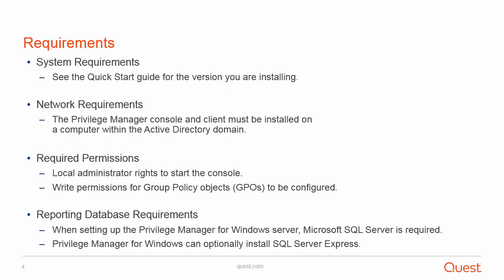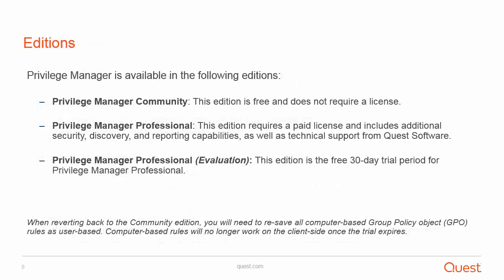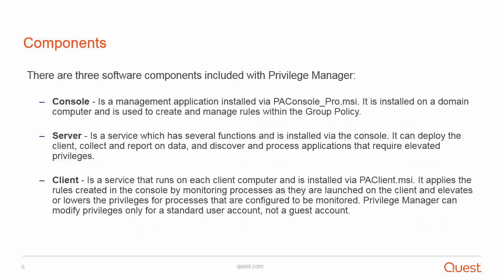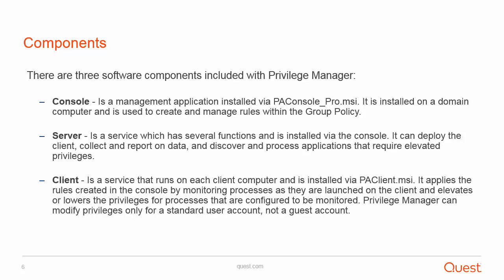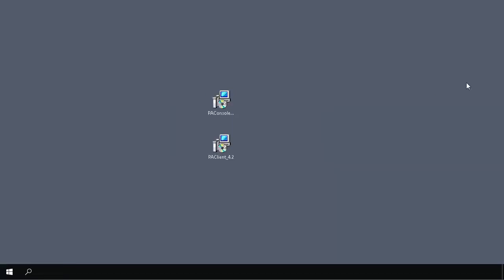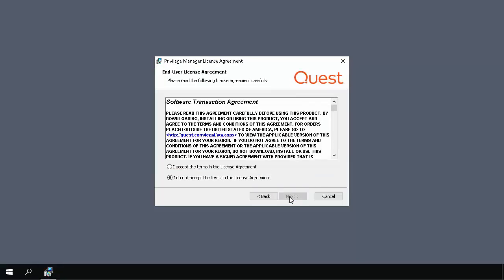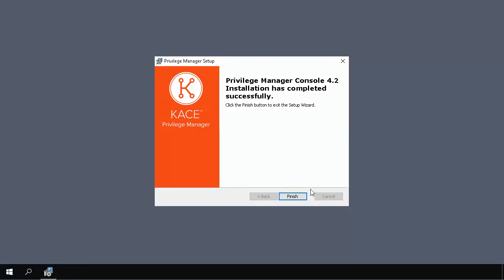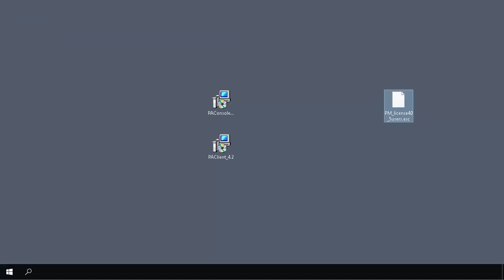How to Install Privilege Manager for Windows